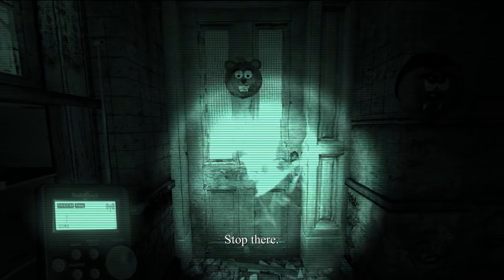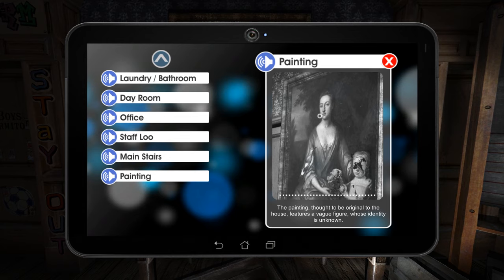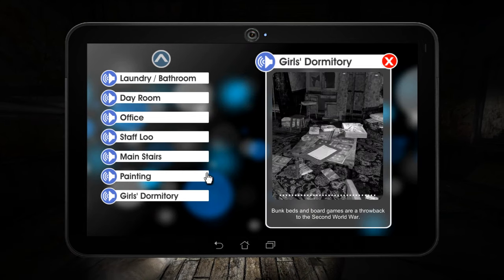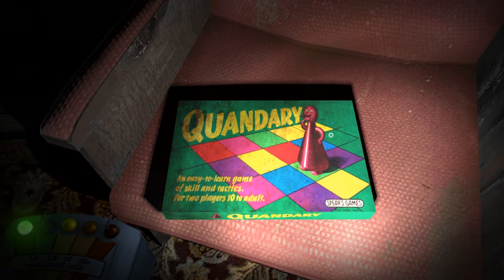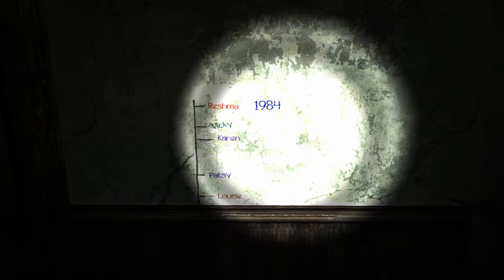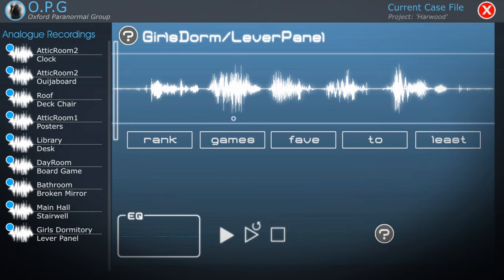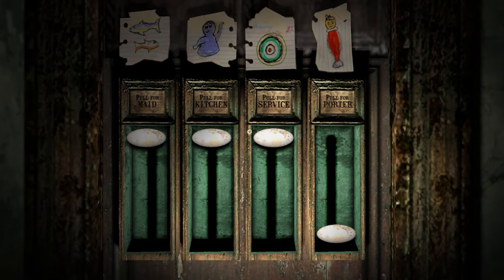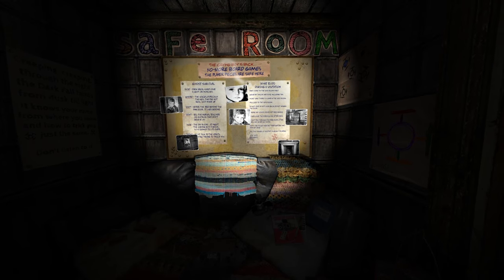Dark Fall: Ghost Vigil (Ep. 6 – Upstairs)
Welcome to my playthrough of Dark Fall: Ghost Vigil, a ghost hunting adventure game by Darkling Room. Join me as we work with a ghost hunting team to explore the long-haunted Harwood House.